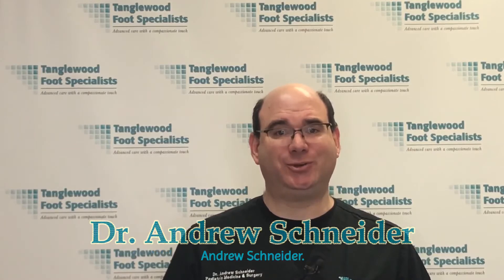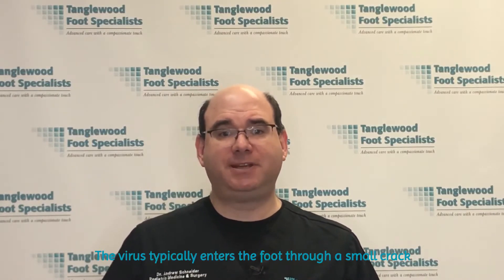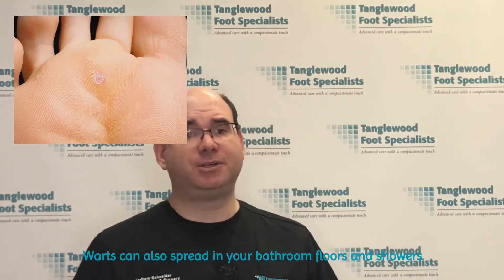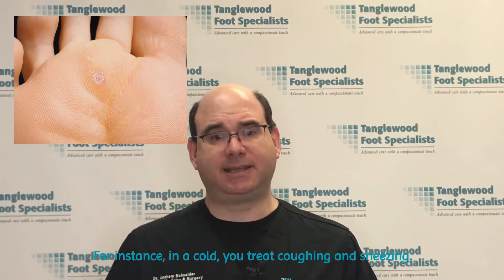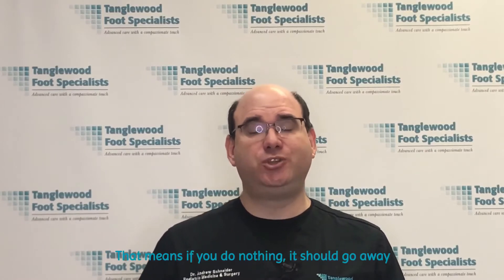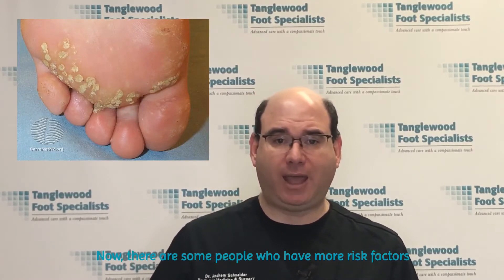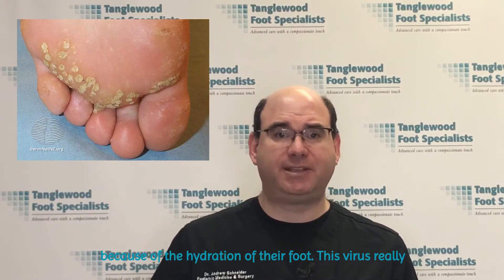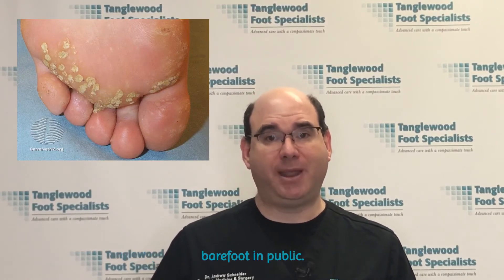What are Plantar Warts and Where Do They Come From?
Hello, and welcome to the first in a series of videos, all about plantar warts. PlantarWarts are common lesions found on the bottom of your foot and on your toes. You may just have one and there may be many. Sometimes they're painful and sometimes they're not. But even if they're not painful, they can spread to other parts of your foot or to other people. In today's video, I will discuss what plantar warts are and how you get plantar warts. Welcome, I'm HoustonPodiatrist Dr. Andrew Schneider.

A plantar wart is called a plantar wart because plantar means the bottom surface of your foot. The virus typically enters the foot through a small crack or break in the skin. Plantar warts are somewhat contagious. They're often picked up in locker rooms and pool decks and other public places where you're barefoot. Warts can also spread in your bathroom floors and showers or bathtubs. So after you use them, if you have a wart, make sure you disinfect the surfaces really well. You don't want to spread the wealth to the rest of your family. Like many viruses, like a cold, you don't necessarily treat the virus, you treat the symptoms. For instance, in a cold, you treat coughing and sneezing. With this virus, you treat the wart. Now the wart is a symptom and a manifestation of the virus, but it also contains some virus tissue within it itself.

Technically a plantar wart is considered self-limiting. That means if you do nothing, it should go away on its own. The problem is, how long will it take for that wart to go away? And in the process, how many people will you infect, while waiting for it to go away? How much will your plantar warts spread and multiply instead of going away? This is why a plantar wart should always be treated. Now, there are some people who have more risk factors than others. Plantar warts can affect people of all ages, but I most commonly see them in children and teenagers, and that's because of the hydration of their foot. This virus really likes a nice hydrated area of skin and kids typically have that for them. Plantar warts are also common with people with an a weakened immune system, people who have a history of plantar warts, and also people who do a lot of walking barefoot in public.

You can do your best to prevent developing plantar warts by avoiding direct contact with warts. Even if you touch your own wart, make sure you wash your hands really well afterwards, and that will help to prevent you from transmitting the virus. Make sure you keep your feet clean and dry, change shoes and socks daily, avoid being
 barefoot in public places like a locker room. Make sure you wear shower shoes. And if you do have a plantar wart, do not pick at it that will break down and expose the virus and allow it to infect other areas of your foot. In next week's video, we'll discuss how to tell the difference between a corn, a callus, and a plantar wart.

00:00 Introduction
00:43 What a plantar wart is
00:50 How you get a plantar wart
1:37 Why you need to treat a plantar wart
2:05 Risk factors for developing a plantar wart
3:25 How to contact Dr. Andrew Schneider